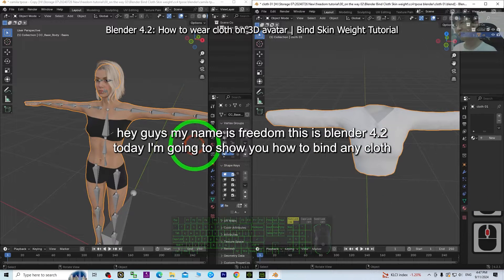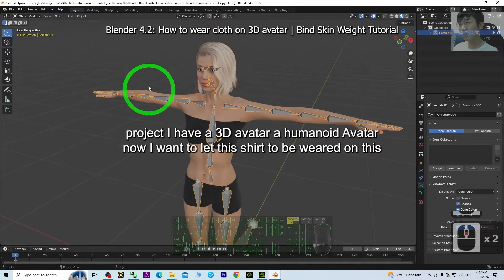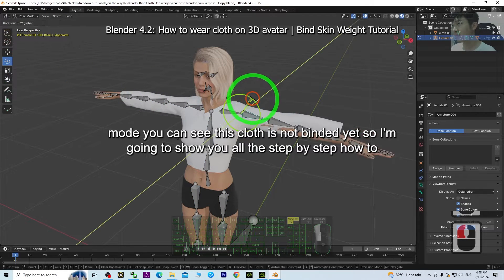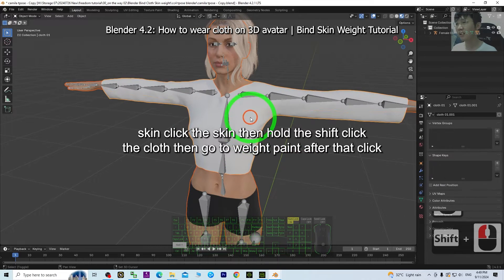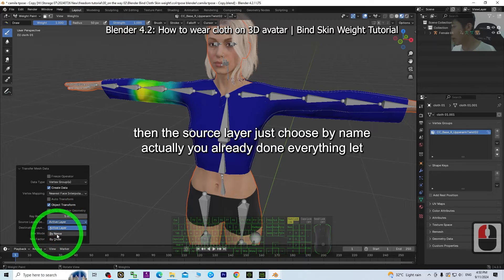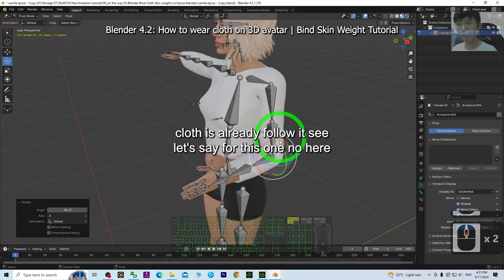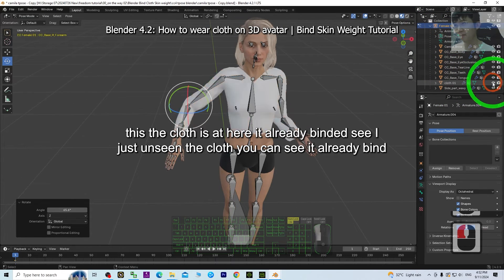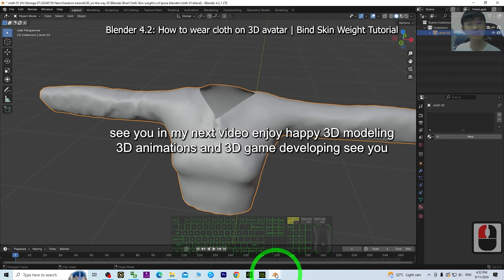Blender 4.2 | How to Wear Cloth | Bind Skin Weight Tutorial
Blender,
Cloth,
Skin Weight,
Weight Paint,
Shirt,
Tutorial,
CGI,
3D Modeling,
3D Animation,
Freedom Arts,